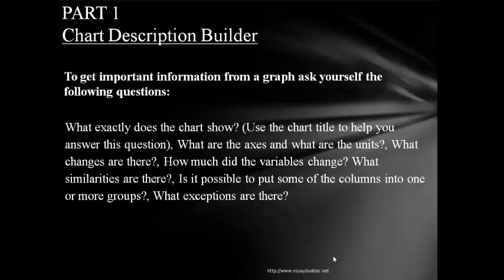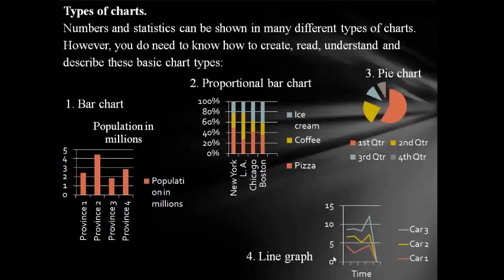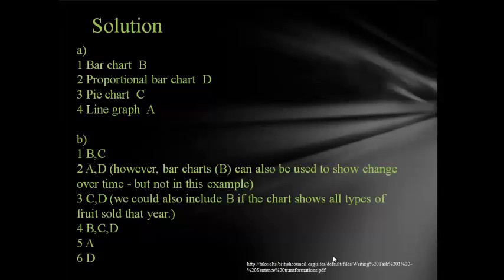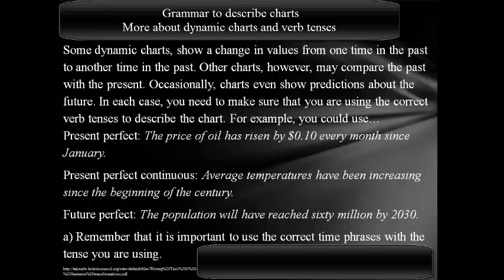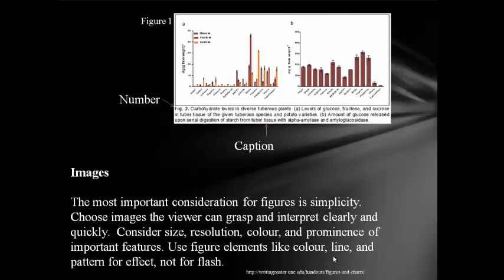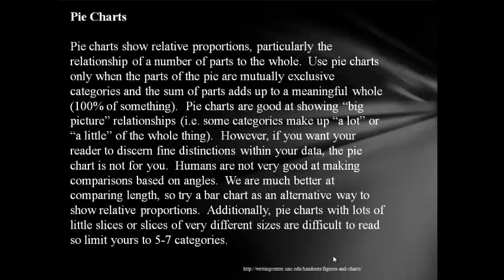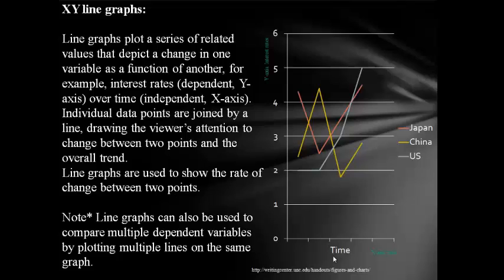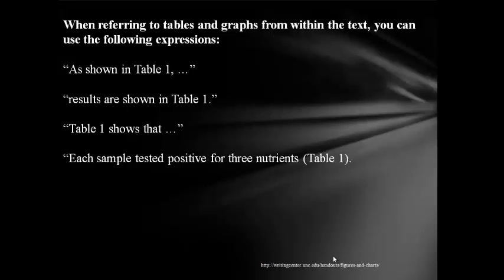Graphs Video 2